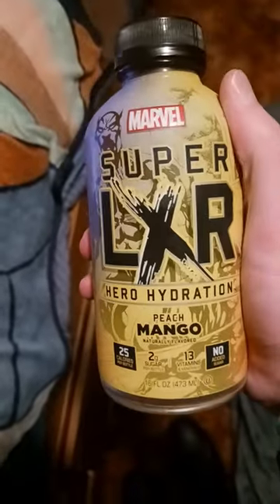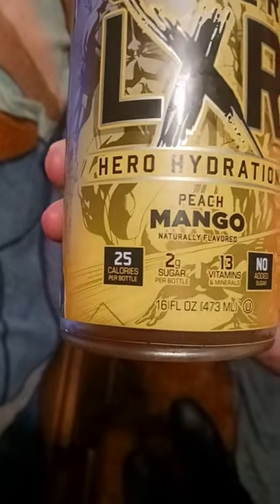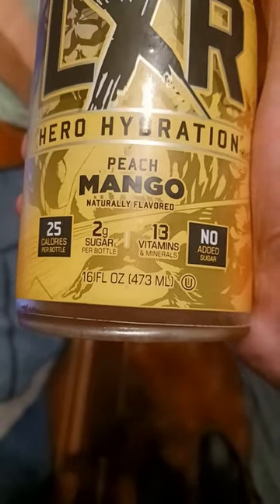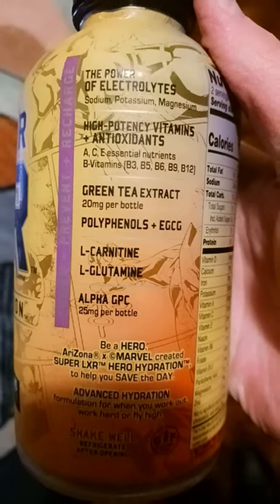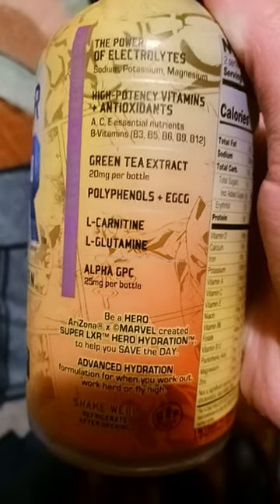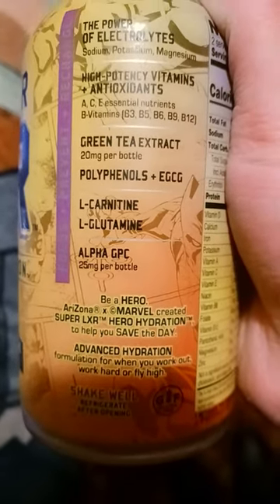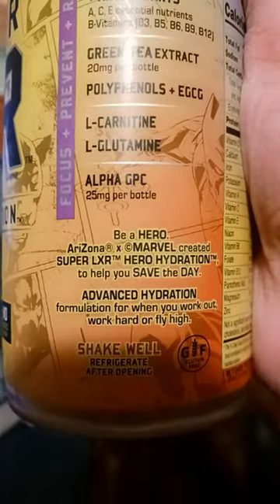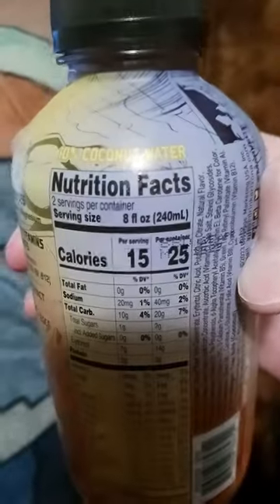MARVEL ARIZONA SUPER LXR PEACH MANGO HERO HYDRATION SAVE YOUR THIRST?